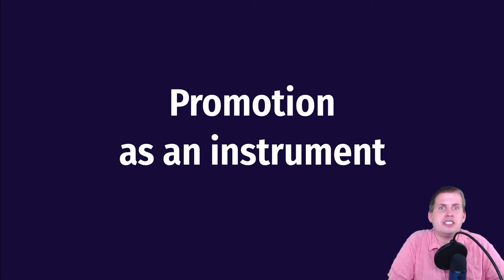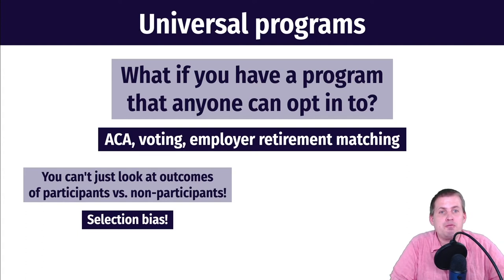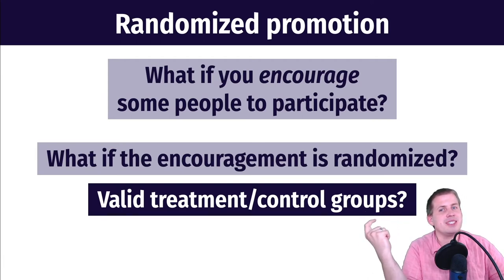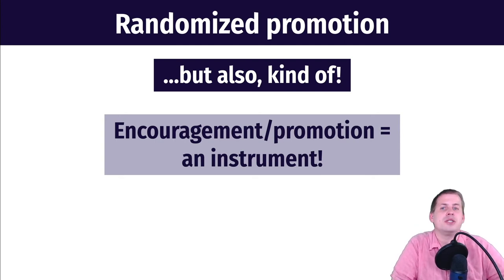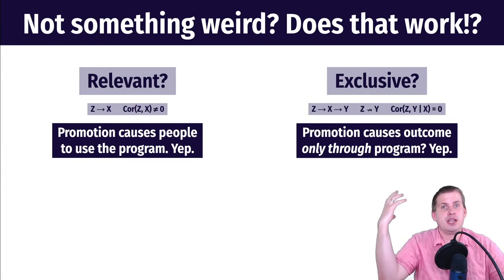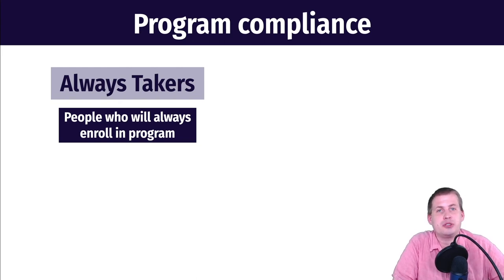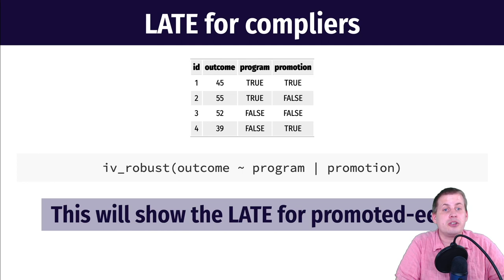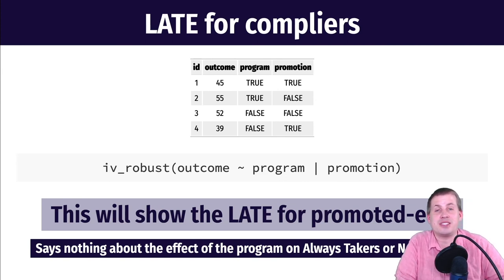PMAP 8521 • (12) IV II + RDD II: (2) Randomized promotion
Discussion of how to use randomized promotion as an instrument to measure the causal effect of a universal program with self-selection